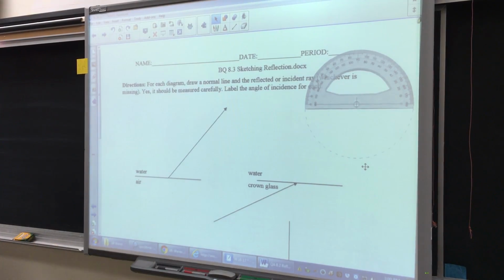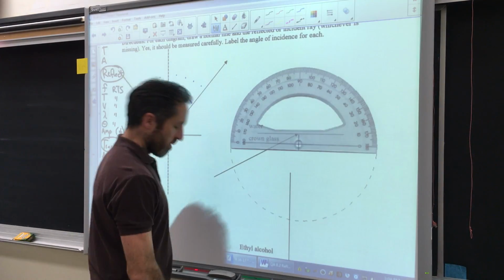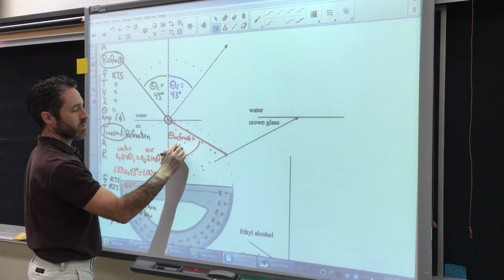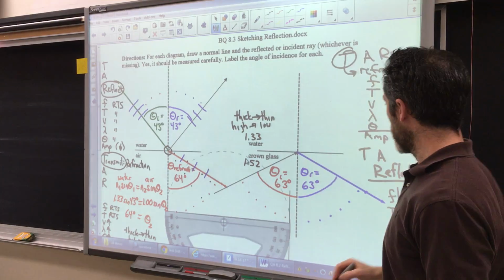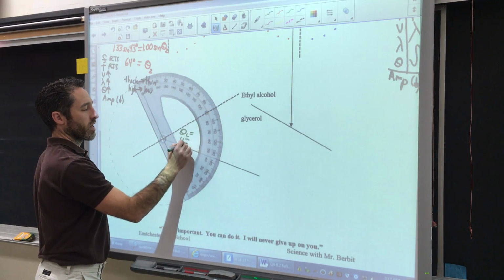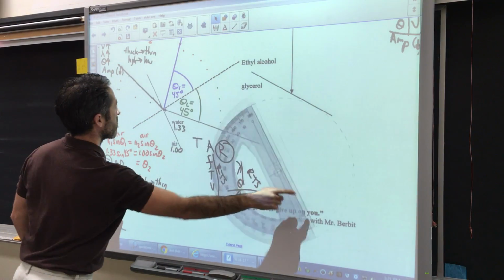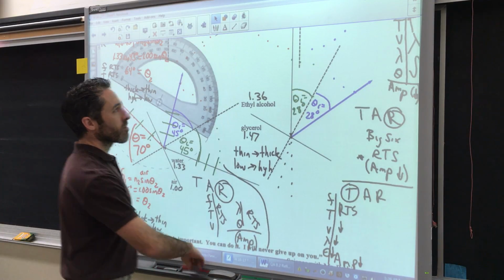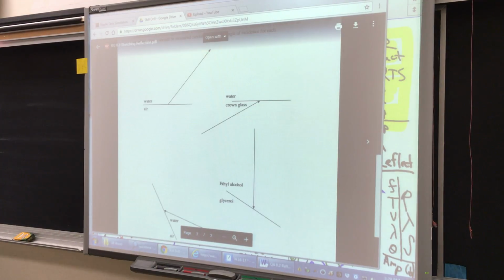BQ8.3 version II